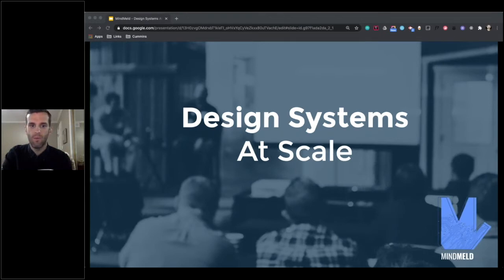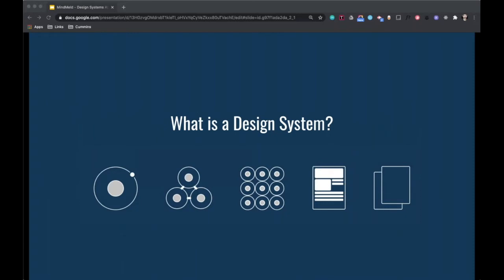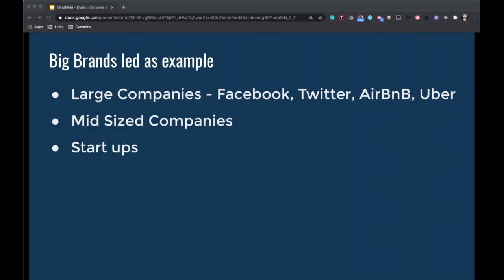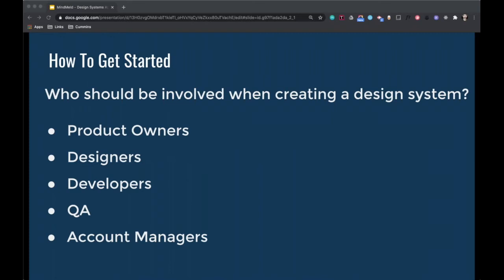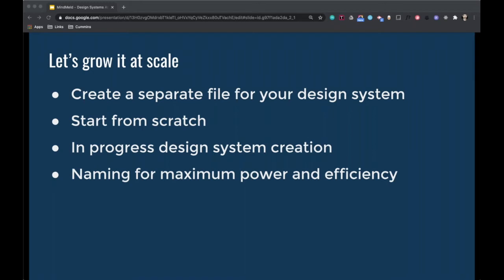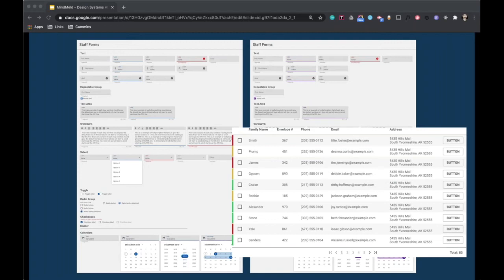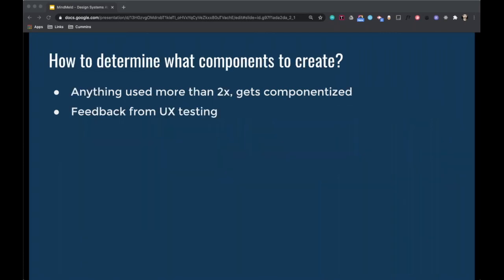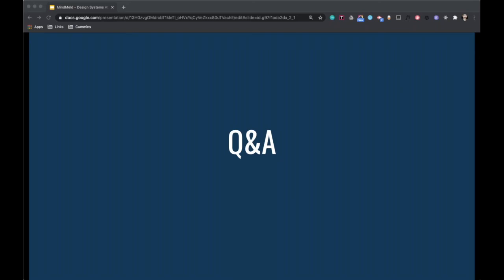Mind Meld Webinar: Design Systems at Scale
A design system is far more than a style guide. A design system is a continuously evolving, single source of truth and collaboration point for the entire product team. At scale, the benefits of having a robust design system are well known: Increased velocity and time to market, higher quality and consistency, and better team collaboration.

Explore techniques to get started on a solid foundation, how to better engage your development team, and how to get the most out of your design system at scale.